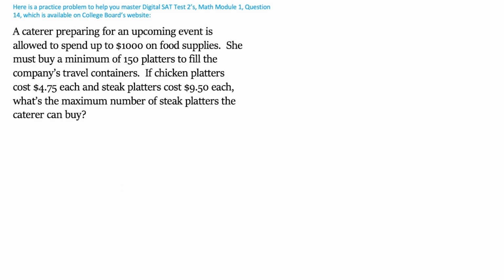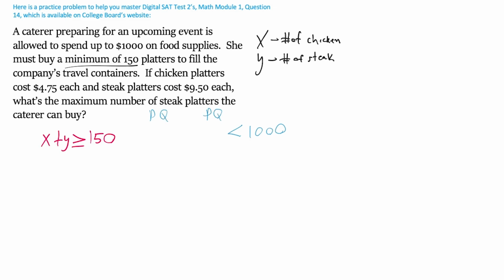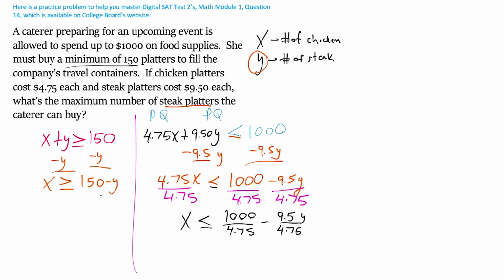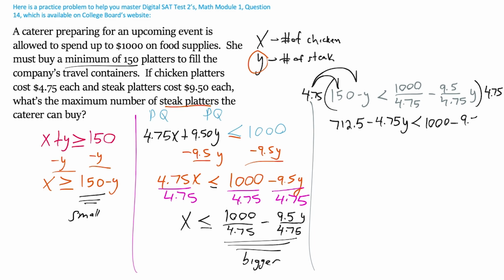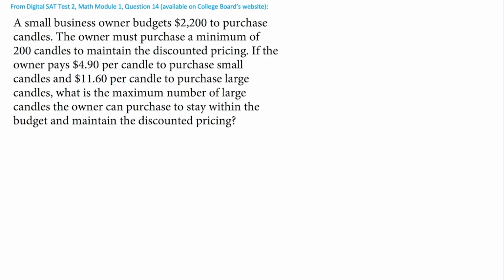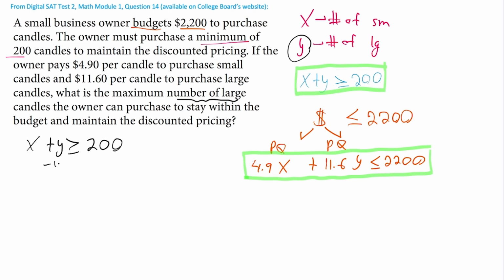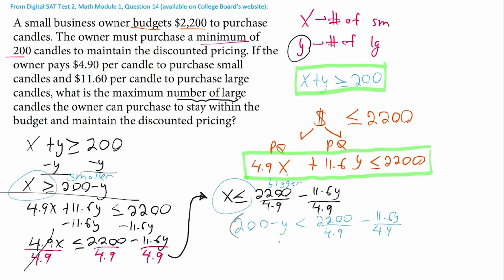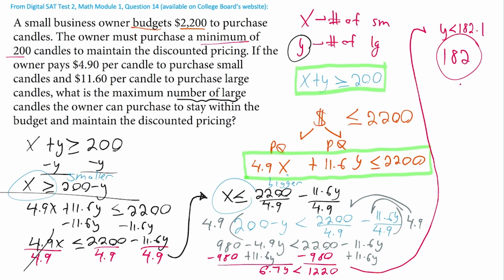Digital SAT® Test 2 Math Module 1 Question 14 (Linear) Answer Explanation – SAT Prep